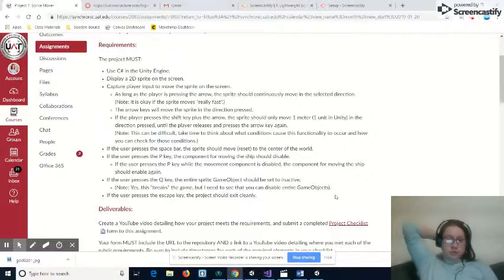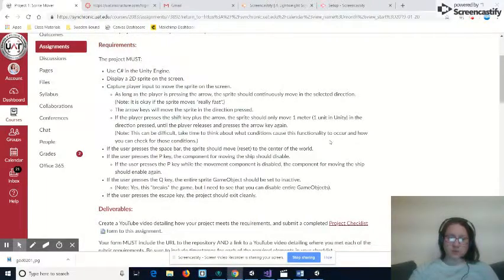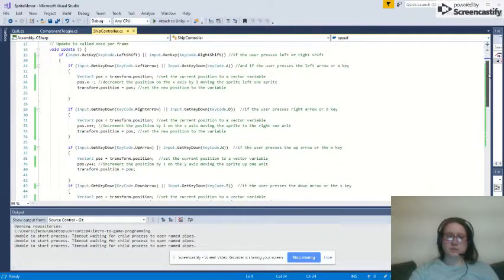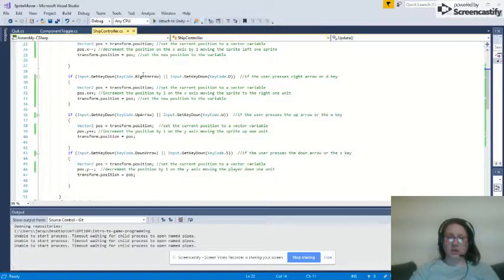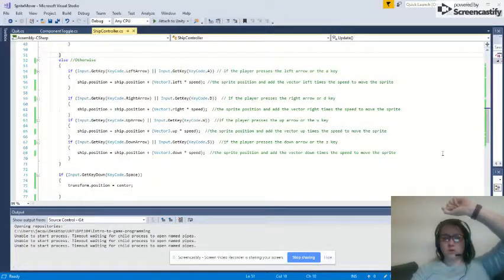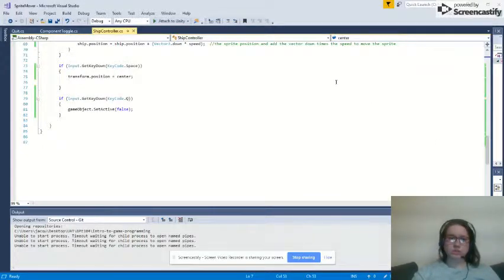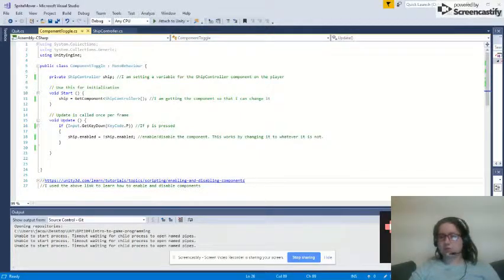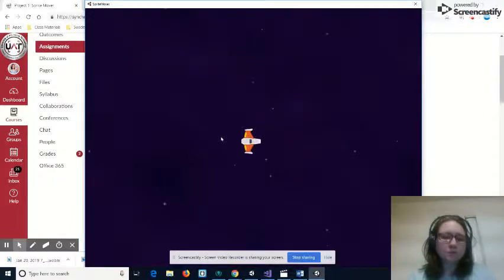UAT Sprite Mover Assignment for GPE104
This is an assignment I did for my Intro to Game Programming class at the university of advancing technology